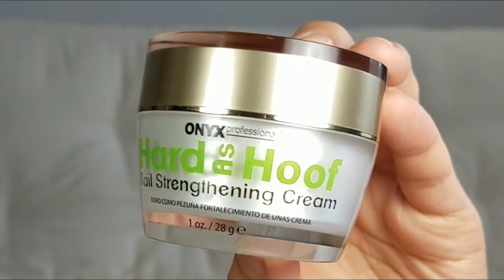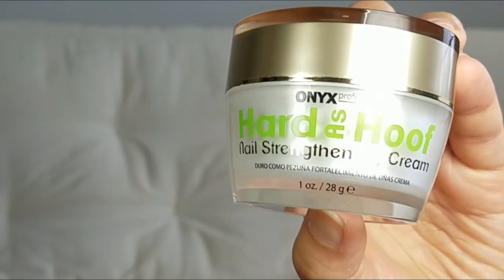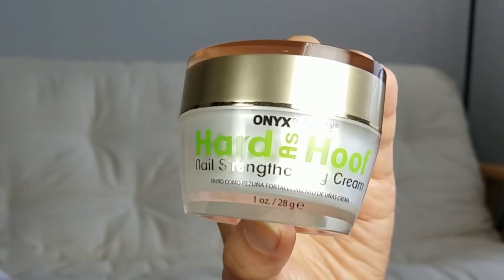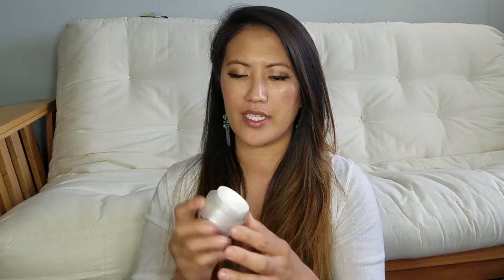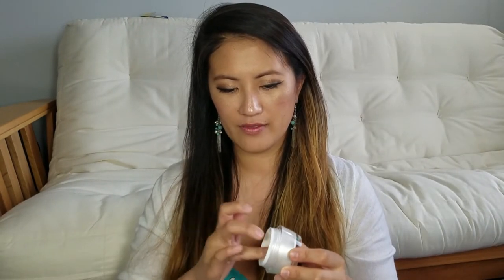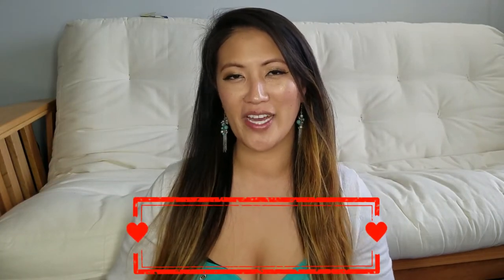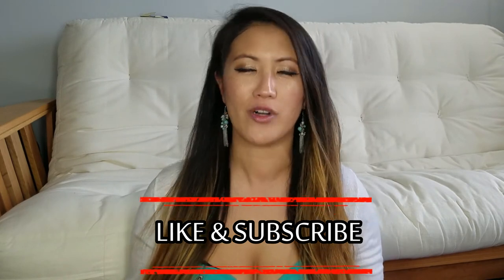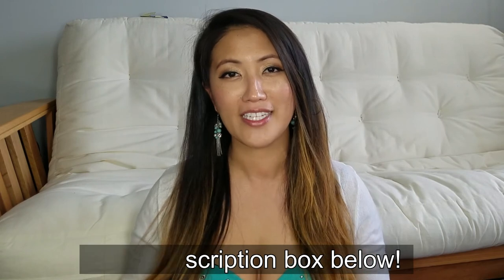HARD AS HOOF - NAIL STRENGTHENING CREAM || Sarah Kwak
Hey guys!

That was you are in-the-know. You'll be glad you did it! =)

Seriously this nail cream tho! BEST EVER! I am obsessed! My nails are weak and THIS really changed my life. Hope you enjoy!

  xo Sarah ♥ @kwakamole21

★ Beauty Videos ★

★ VLOGS ★

1. Participants must be 18 years of age or older. Under 18 must get a signed permission by a parent or legal guardian. (I will ask for this.)

That’s it! Once we reach 10,000 subscribers, I’ll pick a winner at random. The winner will be announced on this channel. Good Luck!

❤~~ Materials used ~~❤

Hard as Hoof (link will be provided later.)